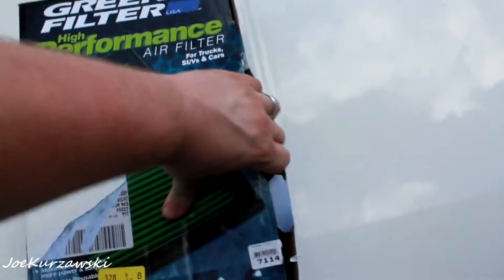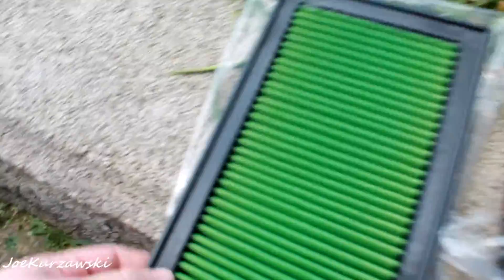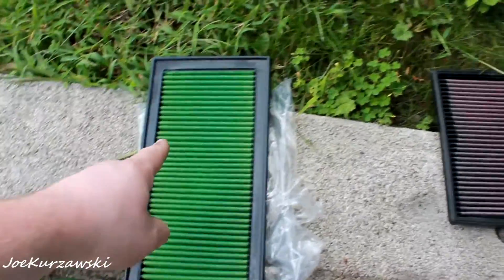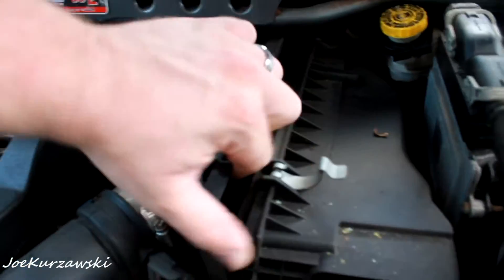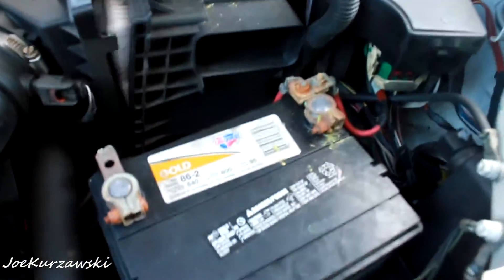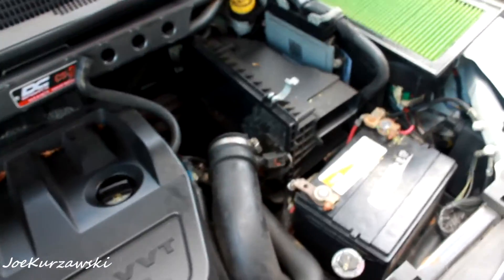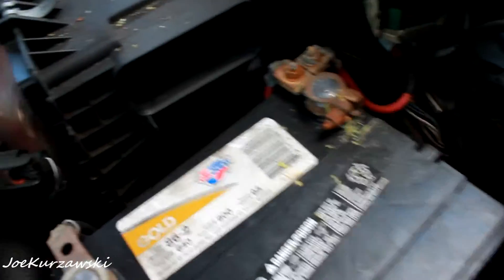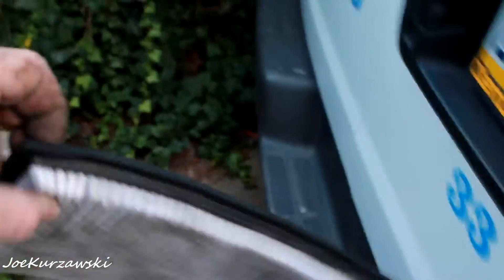New Green High Performance Air Filter for Caliber R/T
Today I installed a green filter on the caliber. 7114 is the part number for the 2.4 non turbo engine. Easy install and free stickers.

Let me know about what you guys have found quality wise from k&n and green